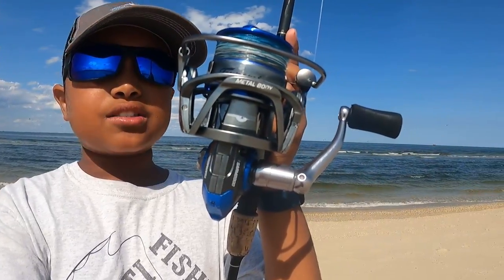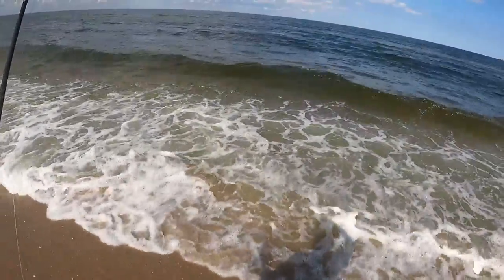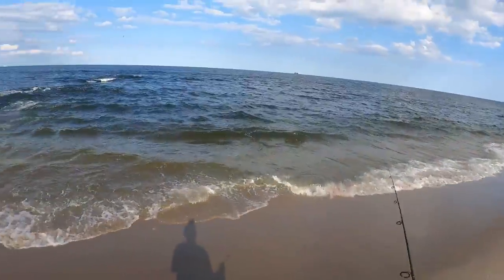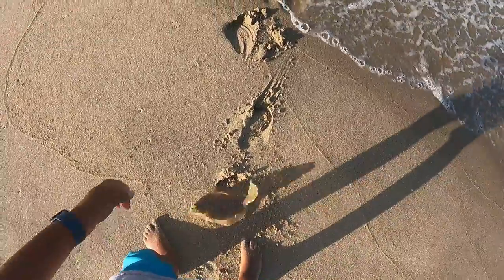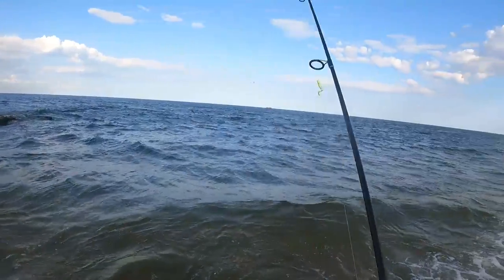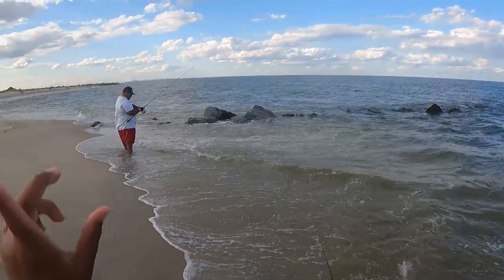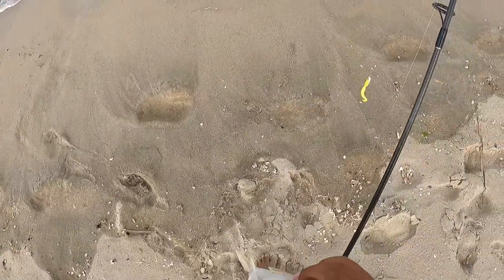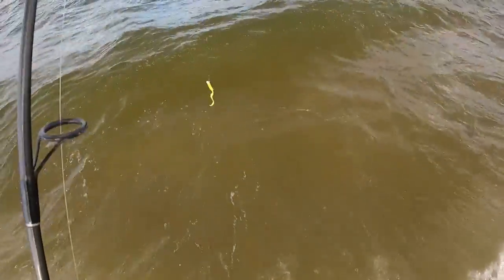Using A $Budget Combo$ To Catch Fluke?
- In this video, we find out if it is possible, and provide tips and tricks for using a budget fishing combo to catch fluke. Learn how to choose the right gear, bait, and technique to get the most out of your fishing trip without breaking the bank.

Gear used:

KEPTI Fishing Merch

Tsunami Classic Spinning Rod

Lure: Gulp Jerk Shad

Engle Cooler Bag

Rapala Measuring Tape

Go Pro Camera

I only recommend products or services that I believe will add value to my audience and that I have personally used or researched. Any product claim, statistic, quote or other representation about a product or service should be verified with the manufacturer, provider or party in question.

Please note that I am not responsible for the quality, accuracy, timeliness, reliability or any other aspect of any product or service purchased through a link in this video. Any concerns or issues should be directed to the respective product or service provider.

Thank you for supporting my channel and allowing me to continue providing valuable content.

KEPTI Fishing is a participant in the Amazon Services LLC Associates Program, an affiliate  program that provides a means for us to earn fees by linking to Amazon.com and affiliated sites.